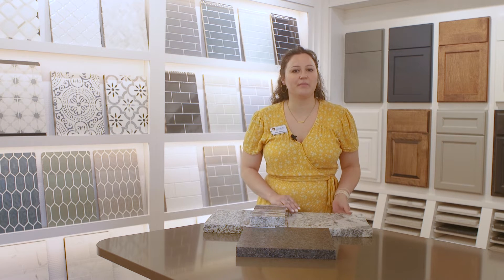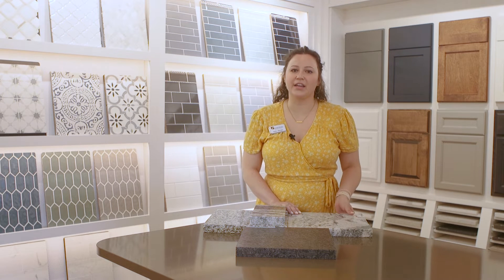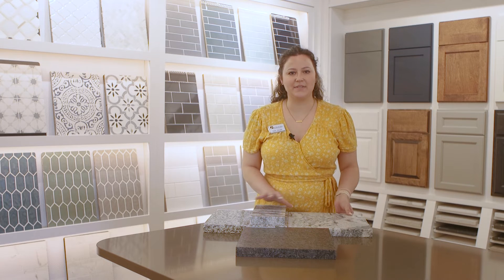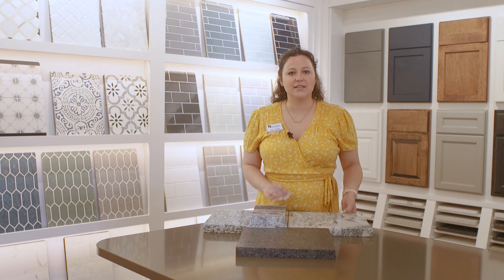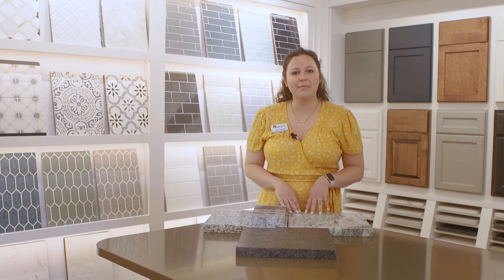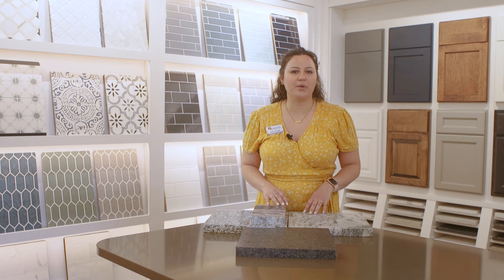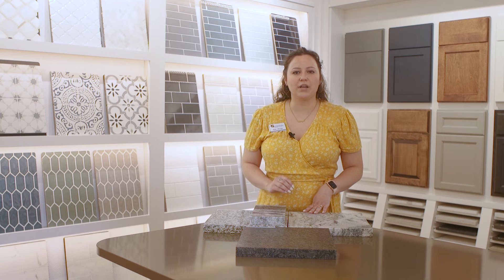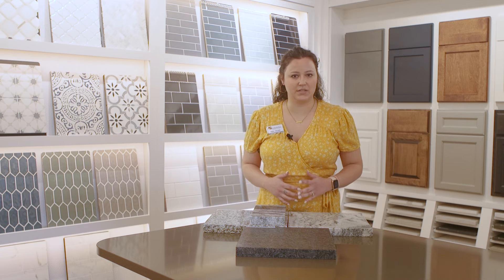Granite Countertops | Design Studio Tips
Learn about the benefits of granite as you select which countertop material is right for your new EGStoltzfus home.